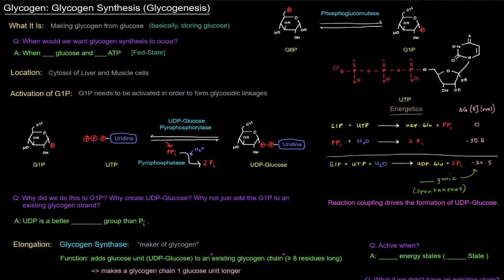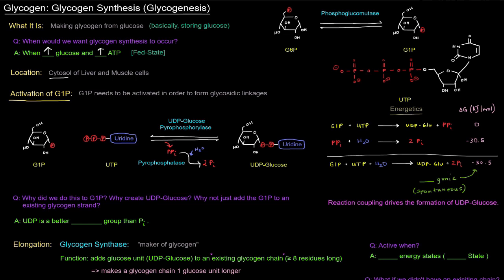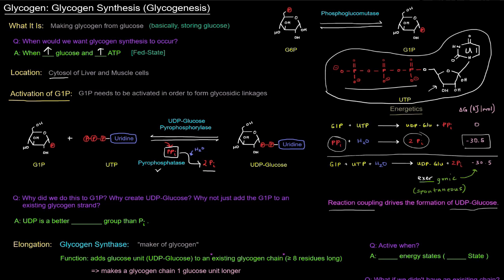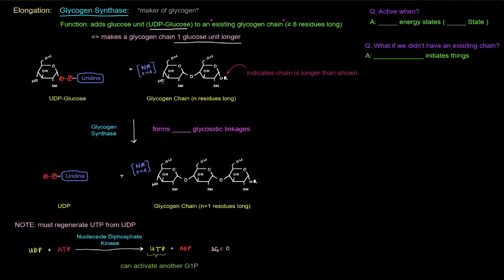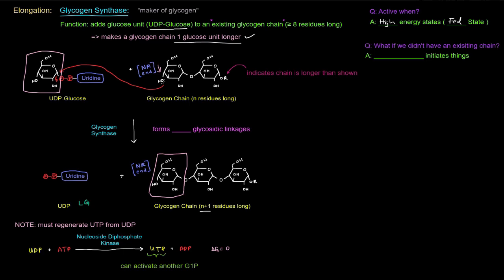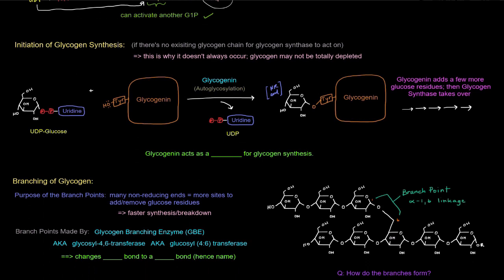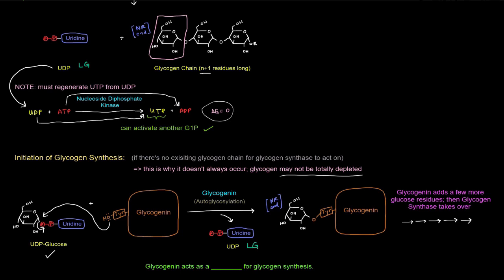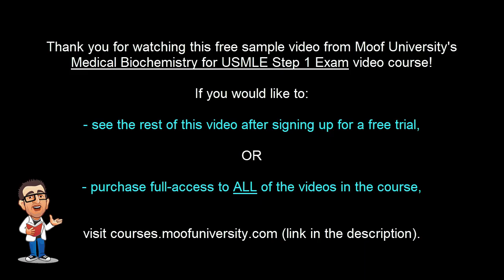Glycogen: Glycogen Synthesis / Glycogenesis [free sample]